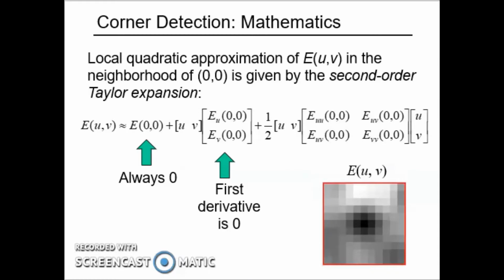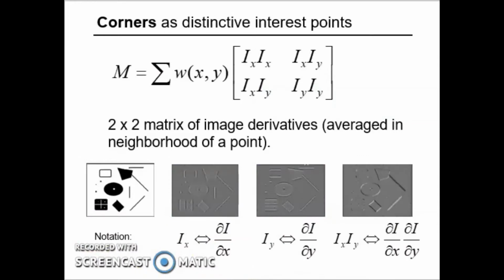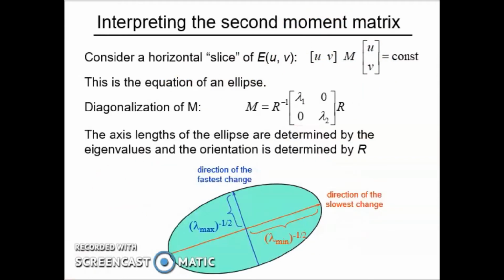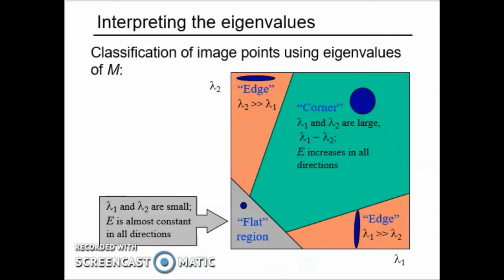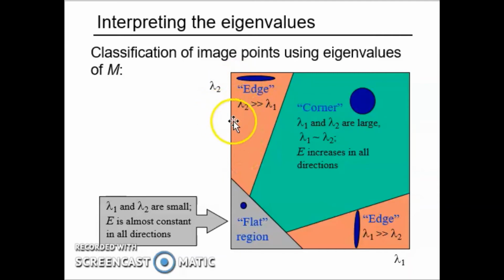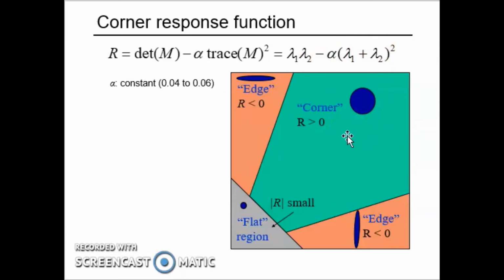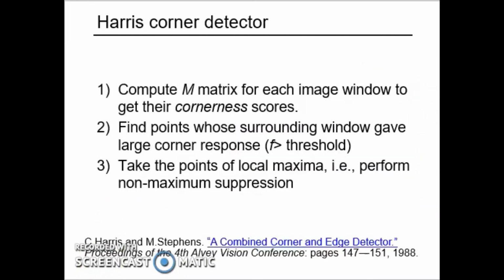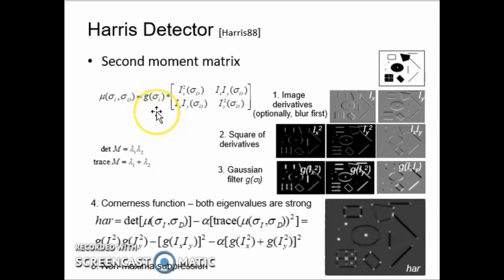Interest Point Detection - Interpretation (structure tensor)